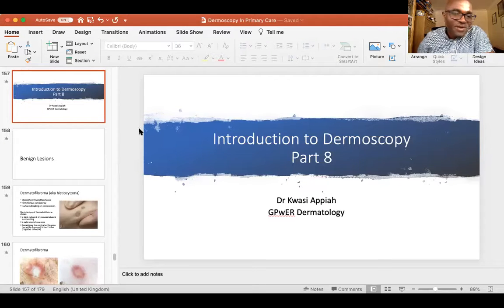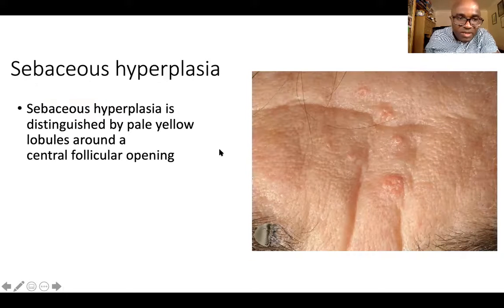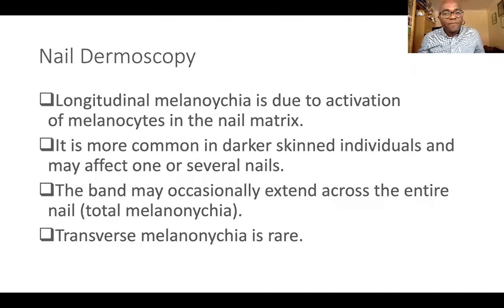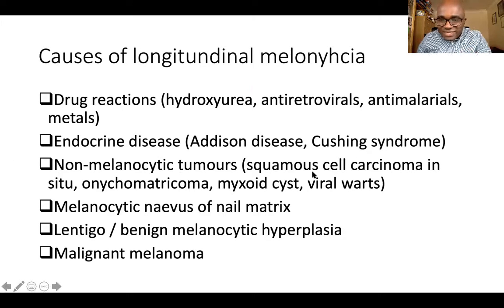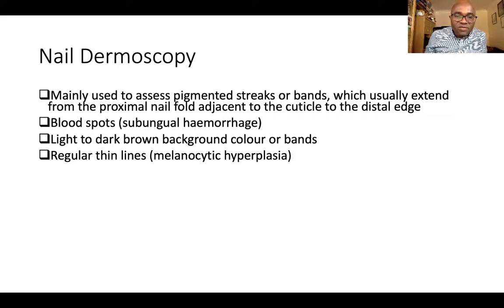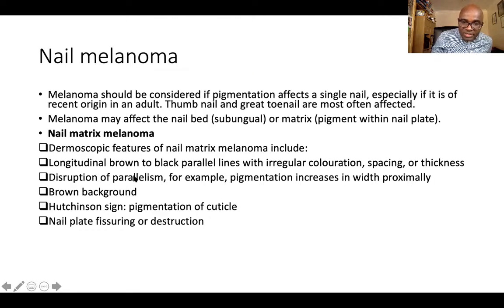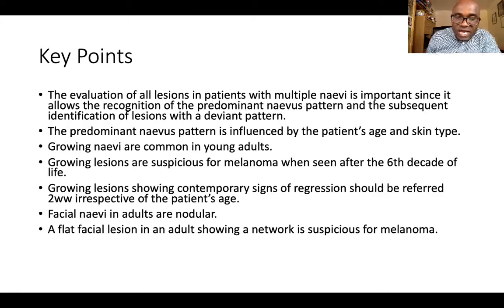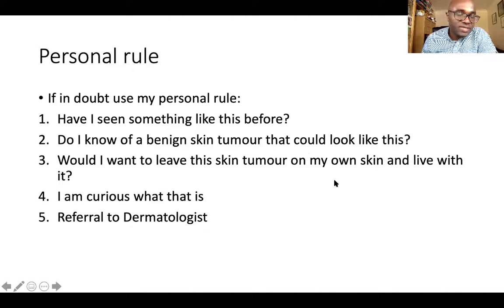Introduction to Dermoscopy Part 8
Dermoscopy training for GPs and GP trainees